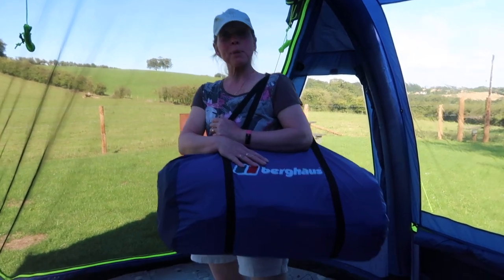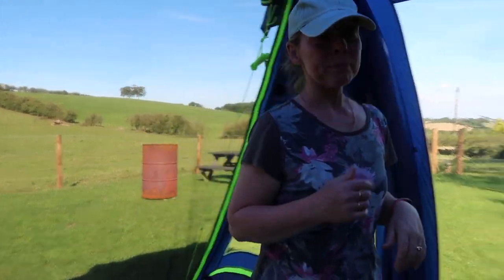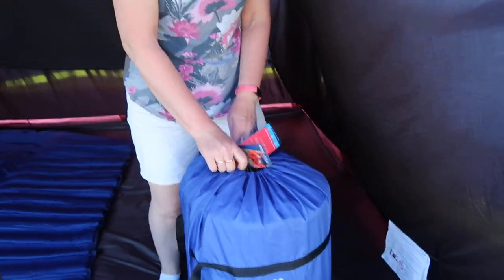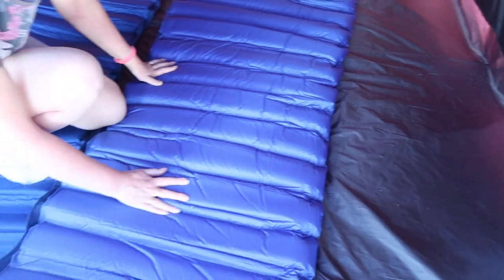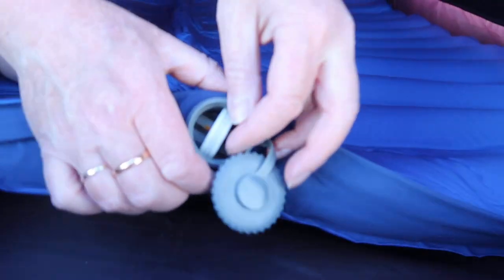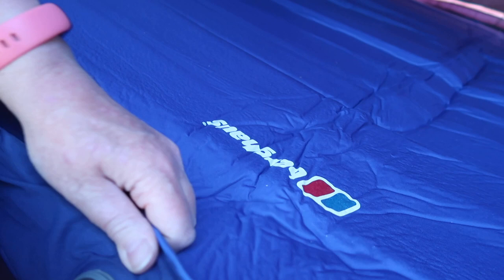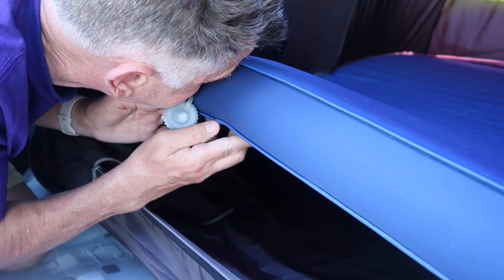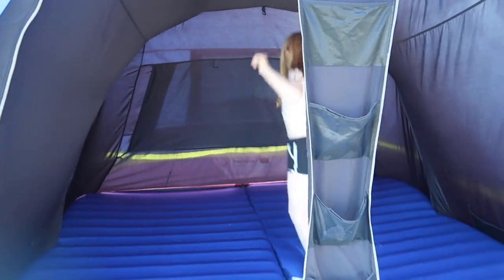Berghaus Self Inflating Mattress Double - fits in the Berghaus Air 4.1 Nightfall Tent - Review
The Berghaus self inflating mattresses are so easy to put up, they are 10cm thick and very comfortable.  You can fit two inside the Berghaus Air 4.1 Nightfall tent, but you will need to inflate them at the same time!

This video is to show you the Berghaus Self Inflating Mattress Double and how it fits in the Berghaus Air 4.1 Nightfall Tent - This is not a sponsored video - just wanted to share :)

If you want to see the video on the Berghaus tent just click on this link: